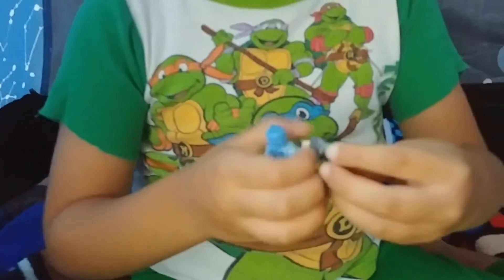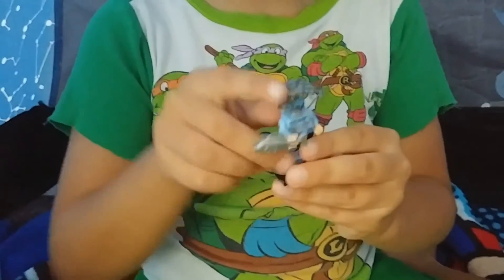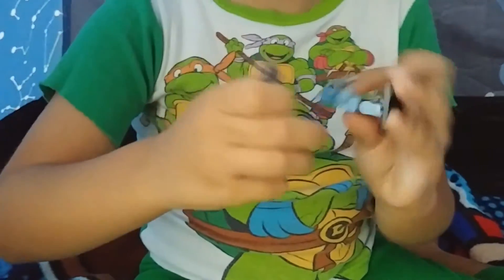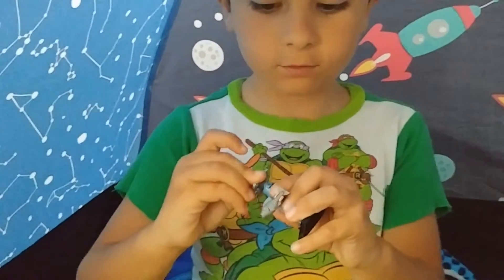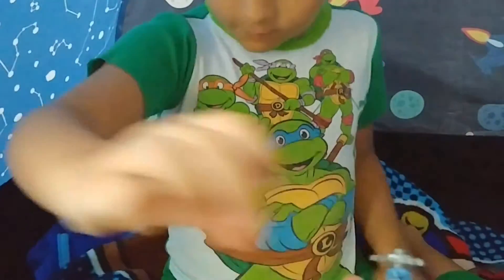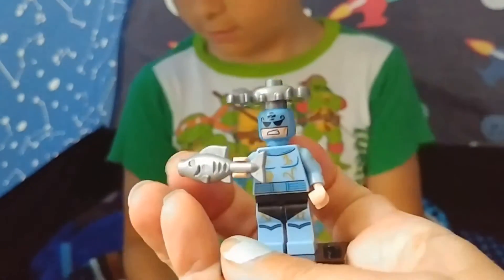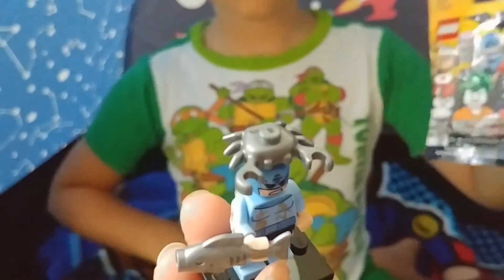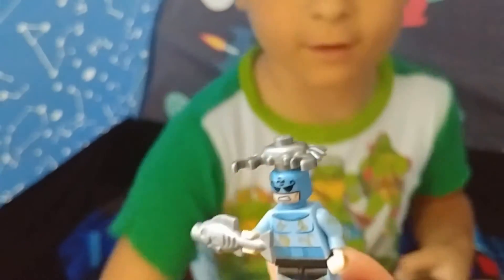Mystery Monday Blind bags / Three Shout Outs / Special guest star Mario the puppet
Hi friends,

It is Mystery Monday and we are giving three special shout outs! We give them early on this time! We appreciate all our friends, and YouTube families that come and watch us and support us. Our Mystery Monday Blind bags are so much fun for us! We have a special guest today, Mario the puppet!

Be a buddy not a bully!